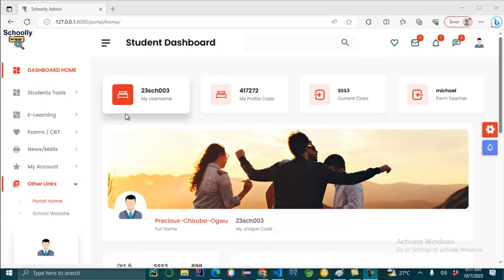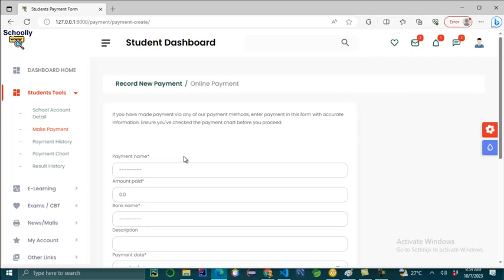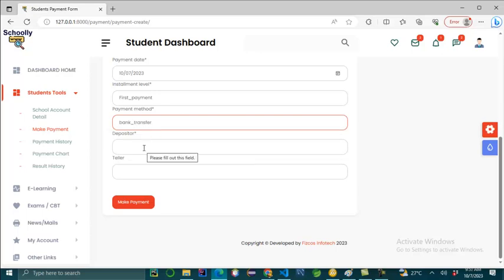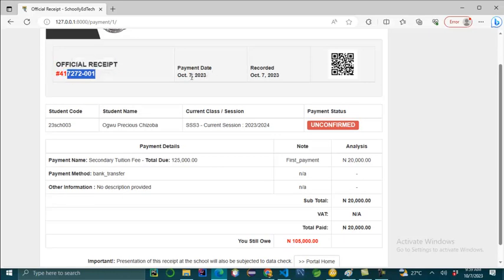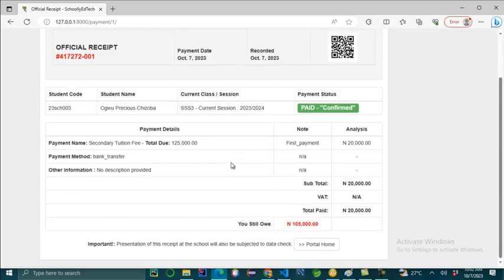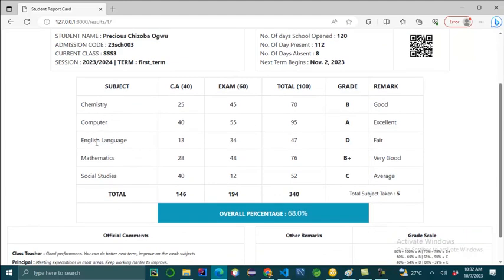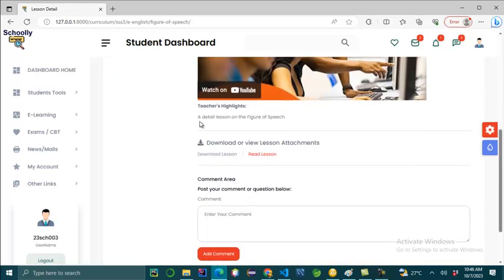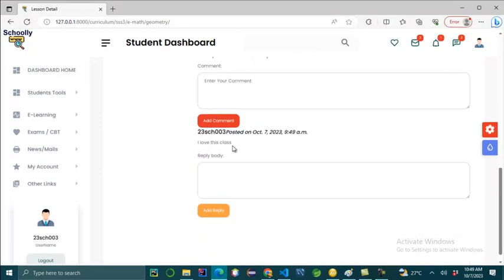Student Dashboard #2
Payments , Results &  E-learning walk-through